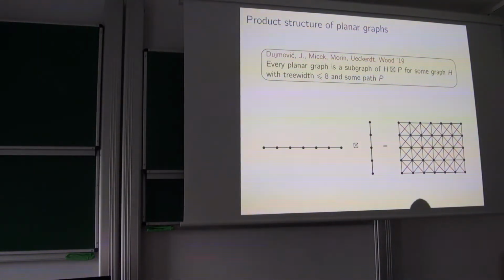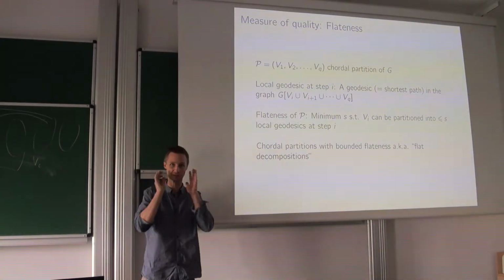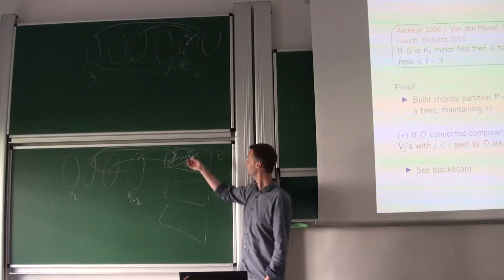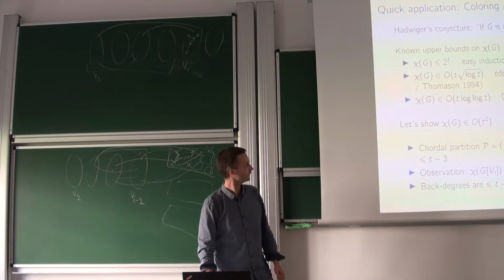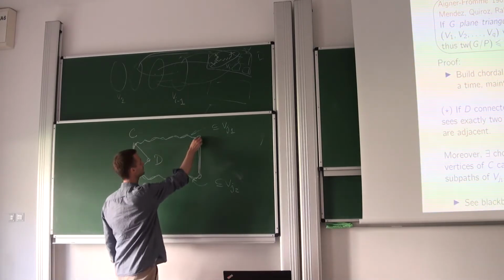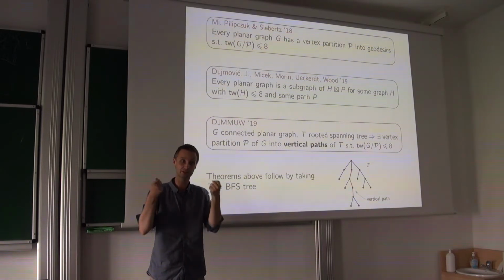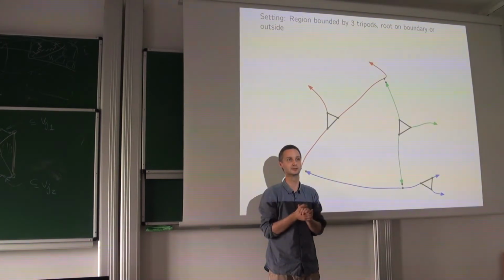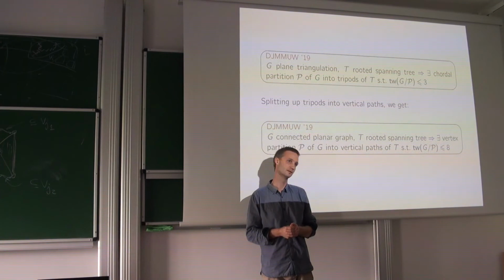Gwenaël Joret - Lecture 1/5 - Product structure of planar graphs